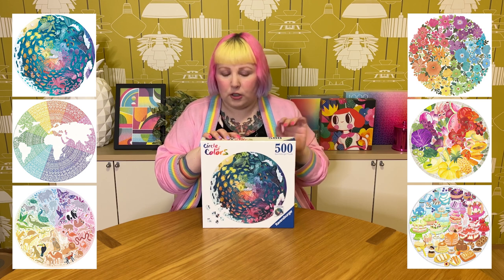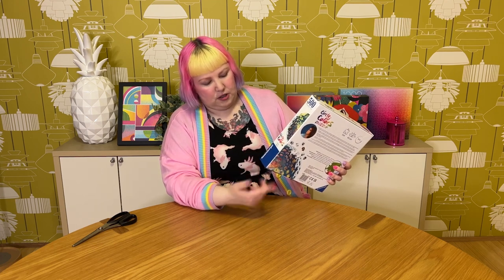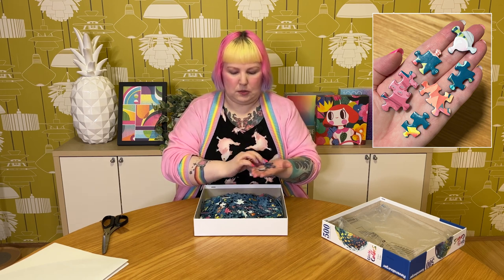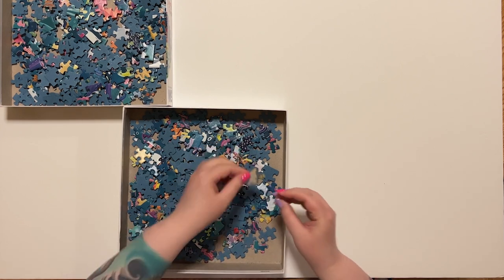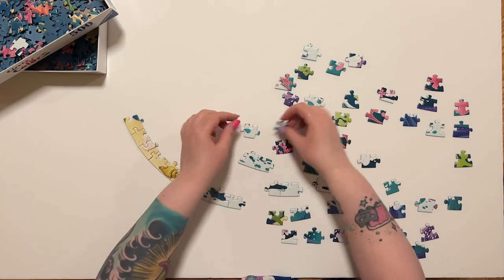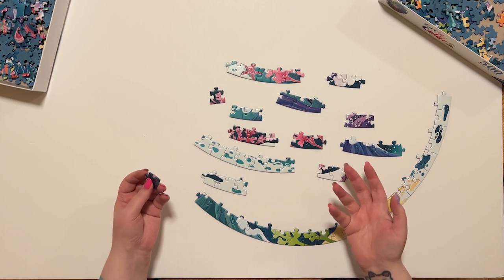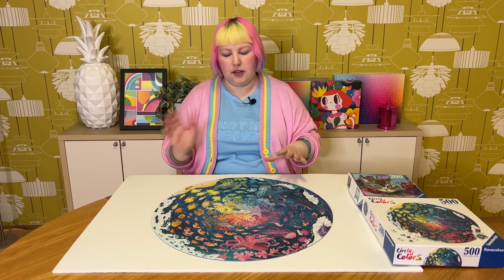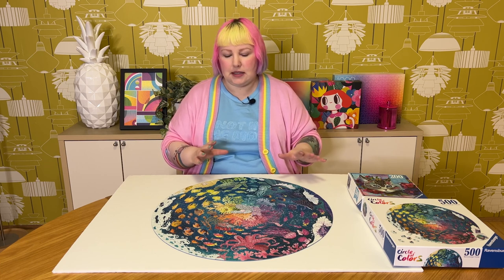Trying the Ravensburger Circle of Colors Ocean puzzle!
In today's video I'll be trying the 'Ocean' puzzle from the 'Circle of Colors' round puzzle series from Ravensburger. I've been eyeing off these puzzles for a little while now and was pretty excited when I was able to get my hands on one! I've never seen a round puzzle from Ravensburger before so I'm super excited to piece together this fun and colourful puzzle!

(does not apply to PNP event puzzles)